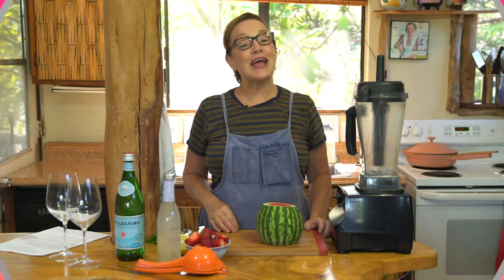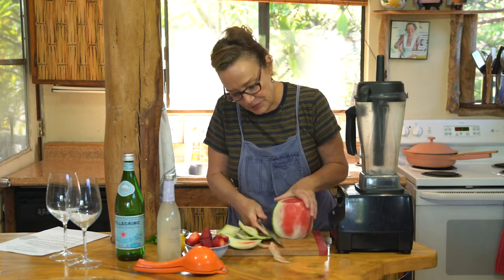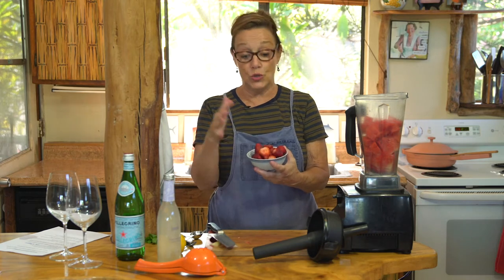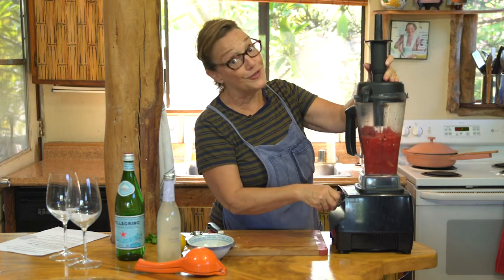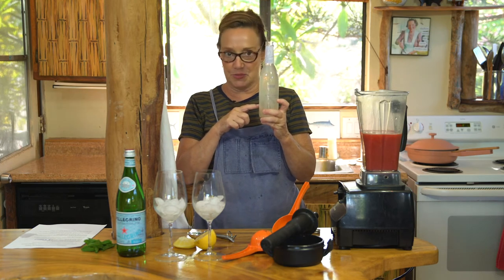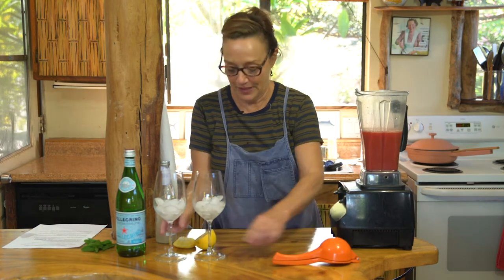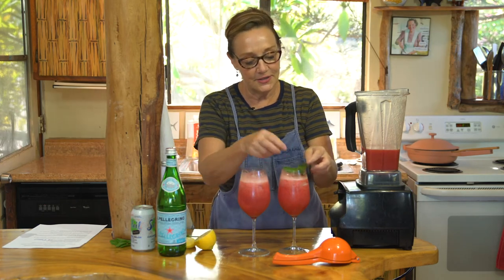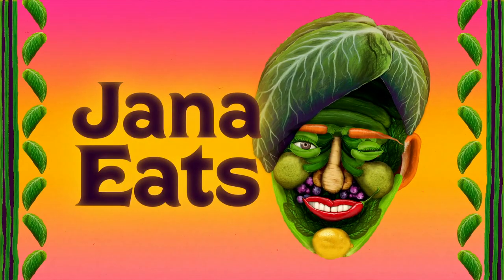Watermelon Strawberry Cooler Blender Bev! | Jana Eats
Have a one of those end of summer super ripe watermelons? Make this deliciously simple blended drink with fresh fruit, with or without alcohol in minutes. Fun for kids and adults- easy to make for a crowd! Low sugar if made with Swoon Simple Syrup. Pairs well with tequila, vodka or gin. Gluten-Free & Dairy-Free, of course.